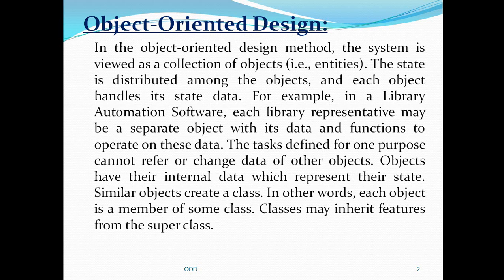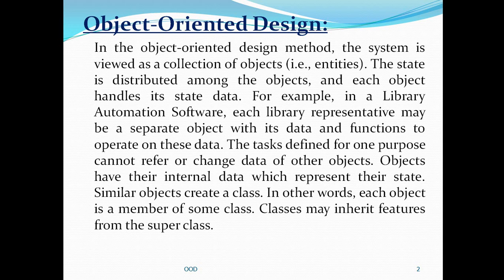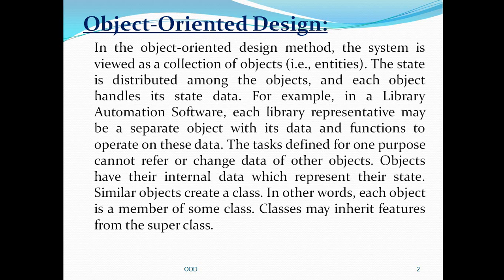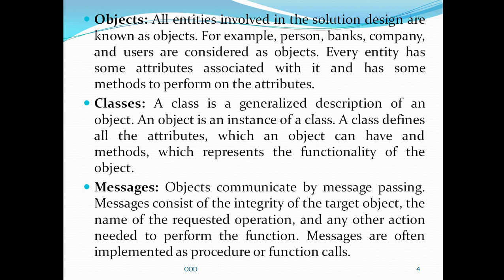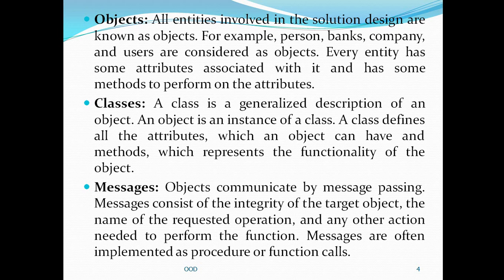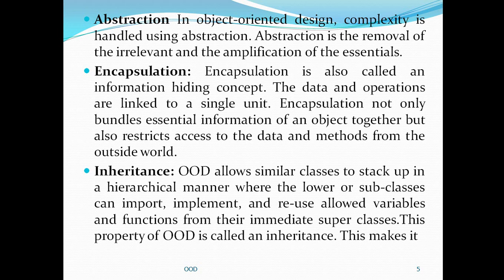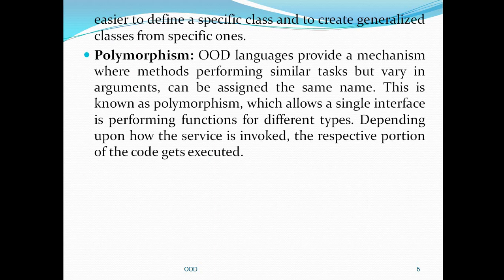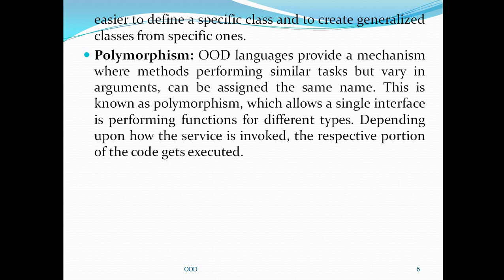Software Engineering lecture 28